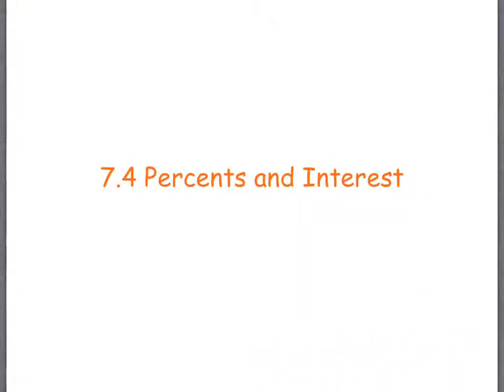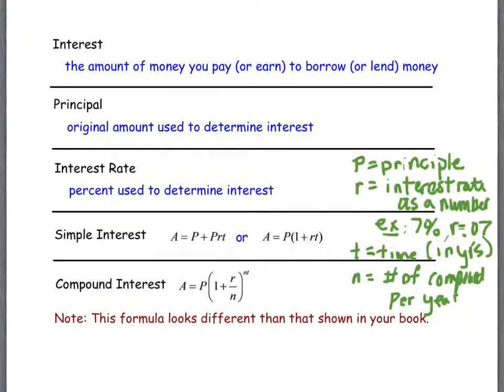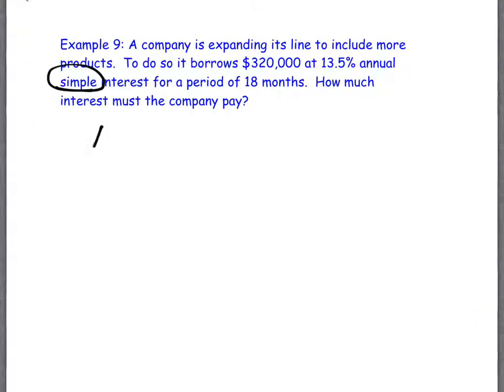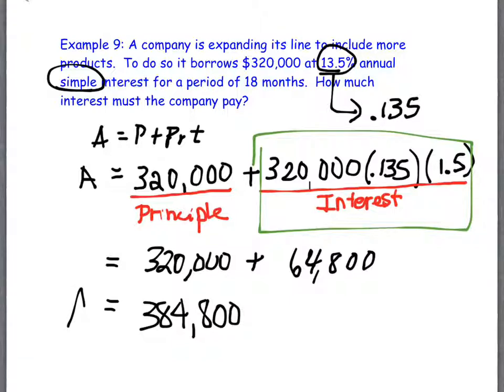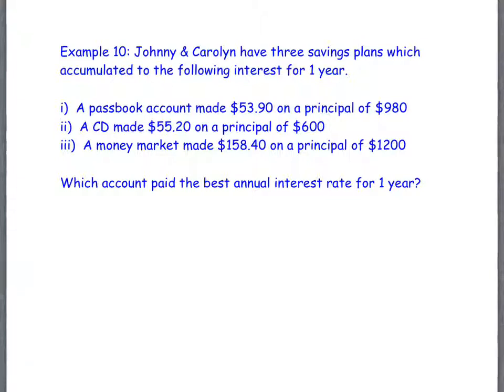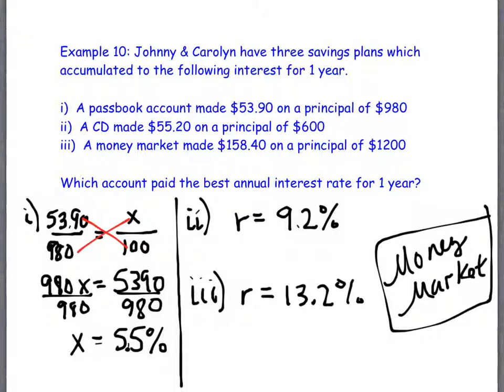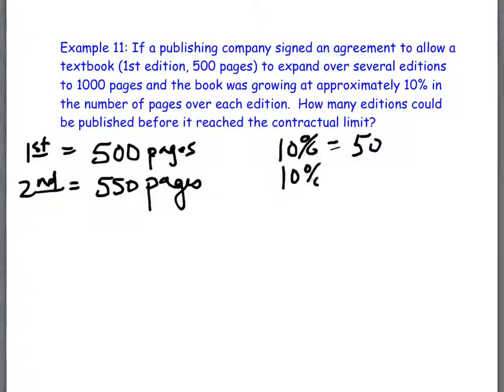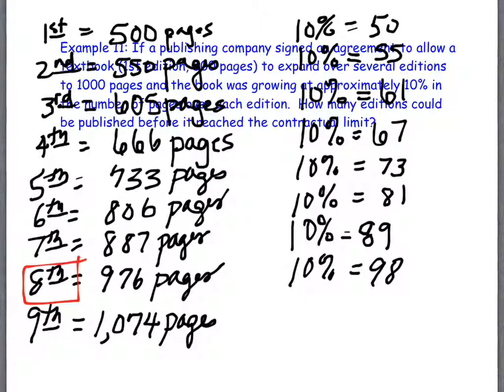7.4 Percents and Interest (part 2)